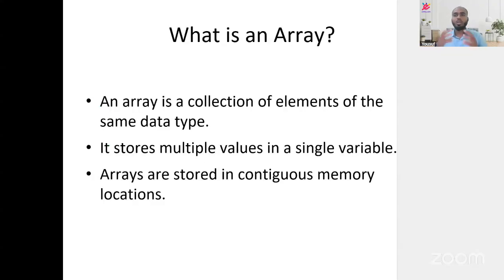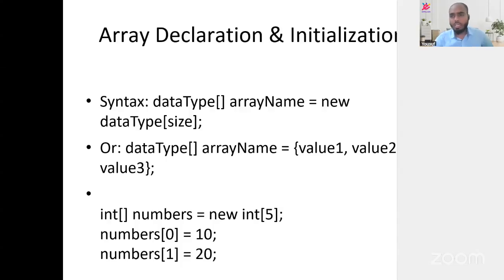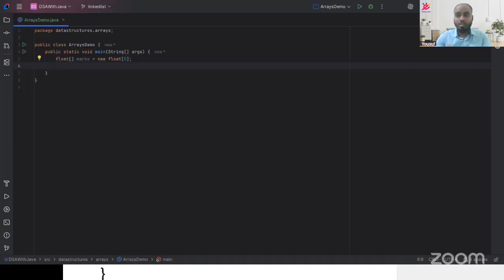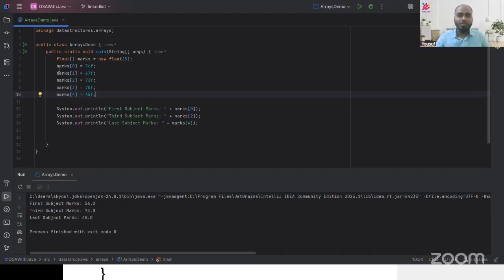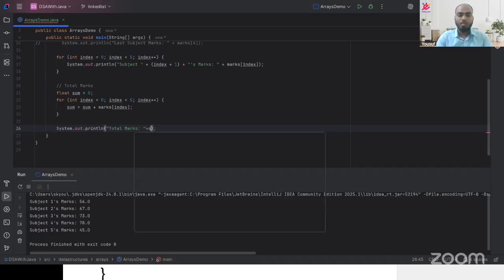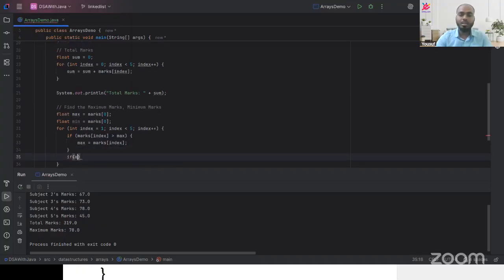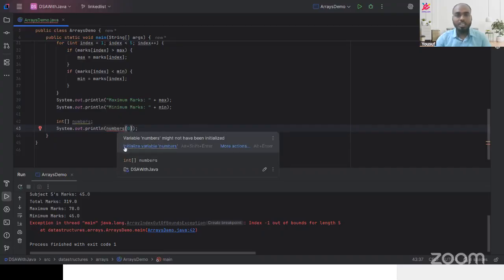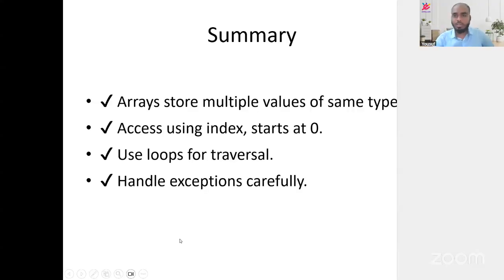Java Arrays for Absolute Beginners Coding Made Simple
Meet Mr. Yousuf, our passionate and skilled programming coach at Enthuziastic! With expertise in Java, Python, C++, CSS, Spring, and GIT, he makes learning coding simple, practical, and fun. 👨‍💻✨